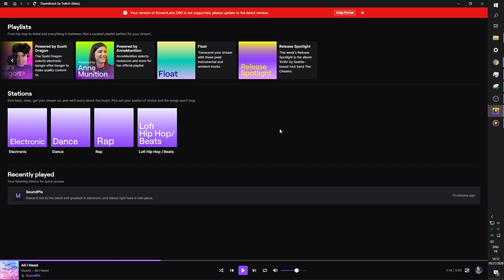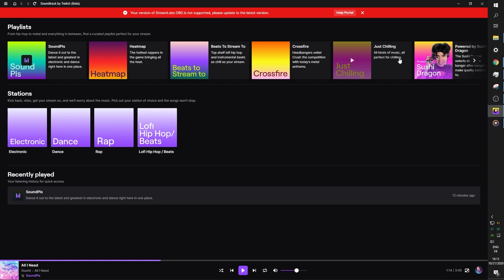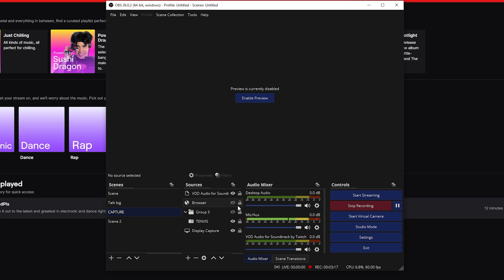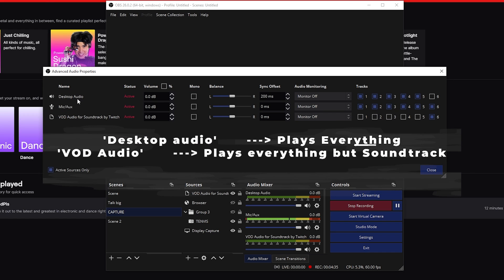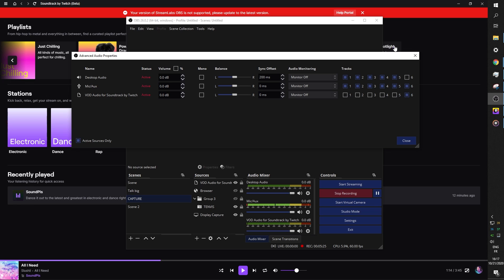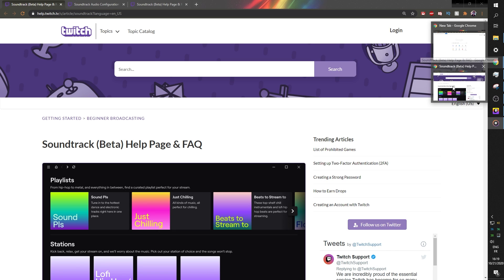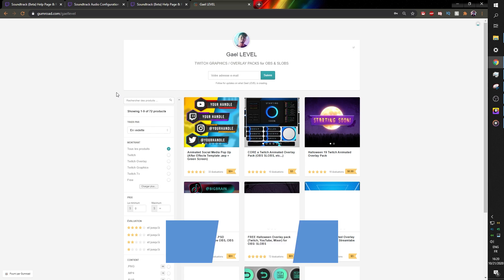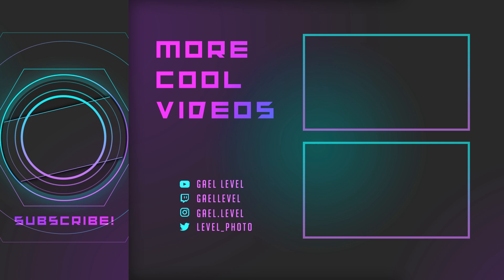How to use Twitch Soundtrack with OBS studio (DMCA free music)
How to setup and add Twitch Soundtrack to OBS studio tutorial.